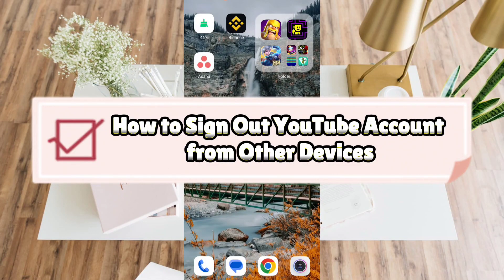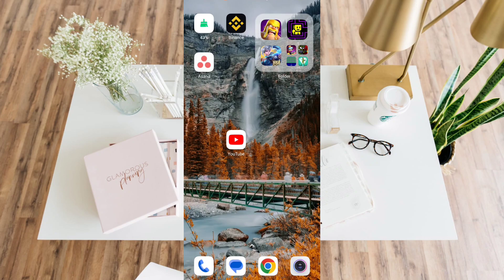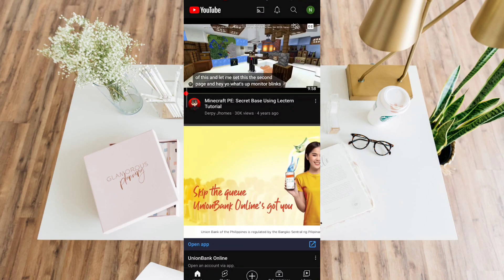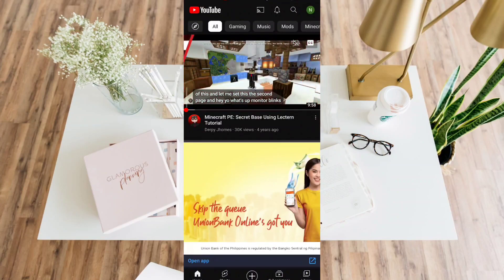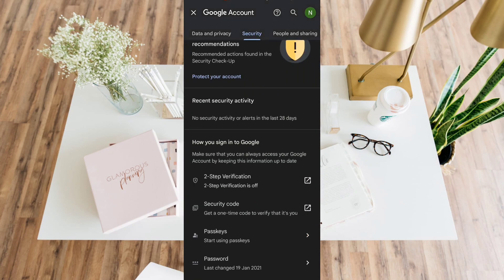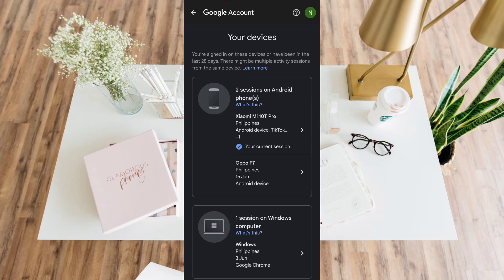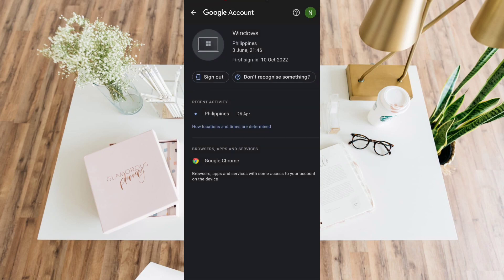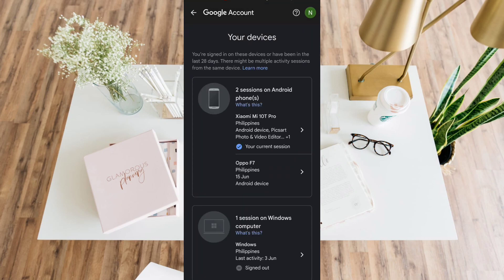How to Sign Out YouTube Account from Other Devices (QUICK TUTORIAL)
How to Sign Out YouTube Account from Other Devices

Welcome to our YouTube tutorial on how to sign out of your YouTube account from other devices! In this video, we'll walk you through the process of securely logging out of your YouTube account on all devices, ensuring your privacy and account security.

Are you concerned about your YouTube account being accessed on multiple devices without your knowledge? We understand your worries, and that's why we're here to help. Our tutorial will provide you with step-by-step instructions on how to remotely sign out of your YouTube account from any device.

Join us as we explore the various options and settings within YouTube that allow you to manage your account's active sessions. We'll guide you through the necessary steps to ensure that you're signed out of your account on all devices, granting you complete control over your YouTube experience.

By the end of this tutorial, you'll have the knowledge and tools to safeguard your YouTube account, preventing unauthorized access and maintaining your privacy. We'll empower you to take proactive measures to protect your personal information and ensure a secure online presence.

Don't let your YouTube account be vulnerable to unauthorized access from other devices. Watch our tutorial now and learn how to sign out of your YouTube account from all devices, giving you peace of mind and control over your online identity.